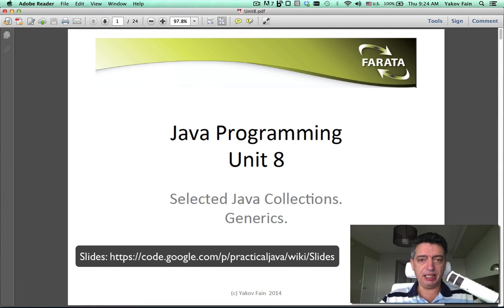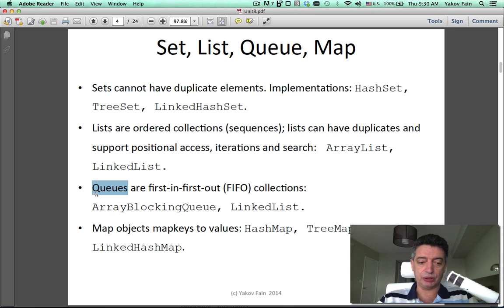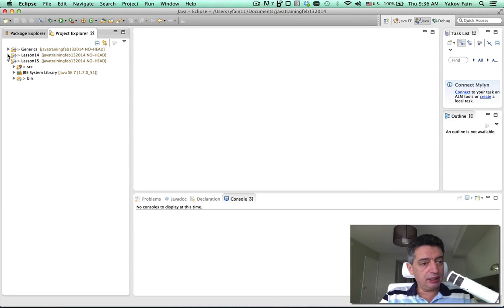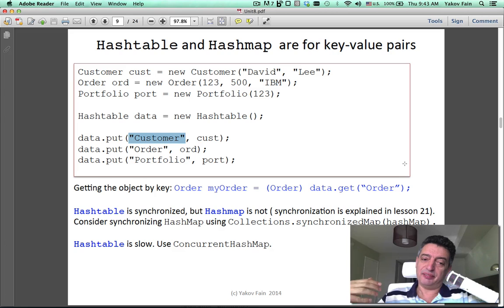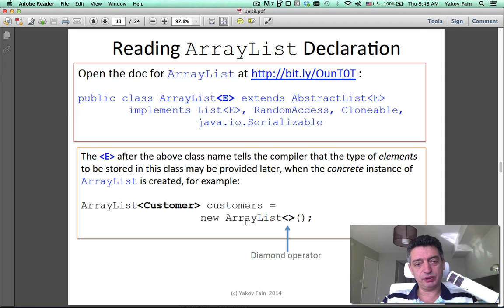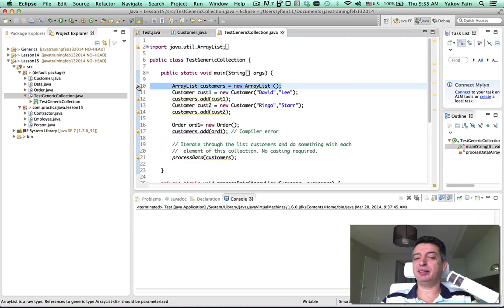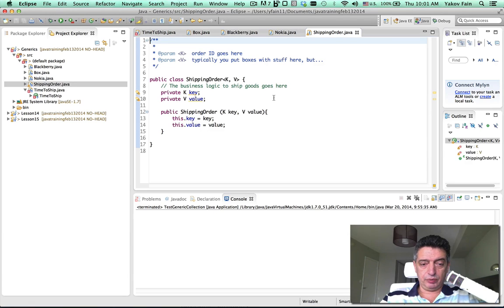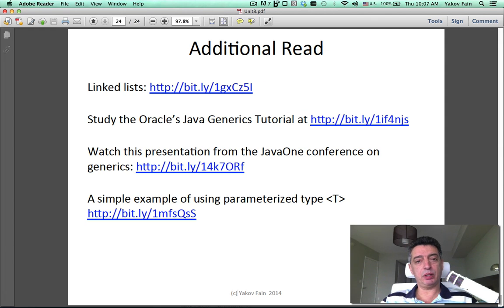Intro to Java Unit 8. Selected Collections. Generics.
In this lesson Yakov Fain shows the use of selected collections and introduces Generic types.